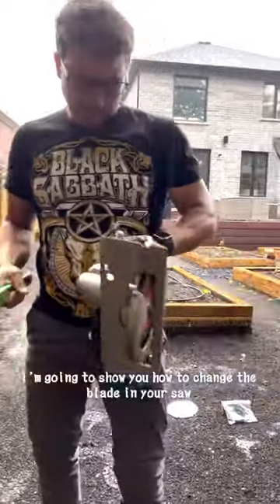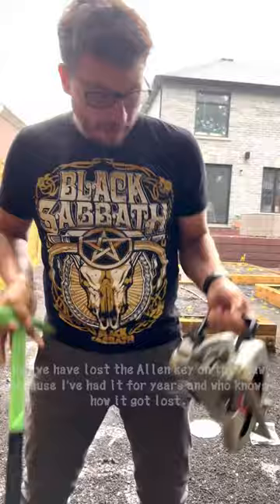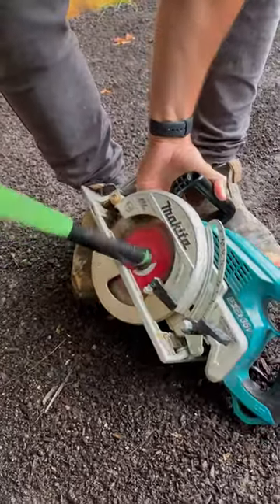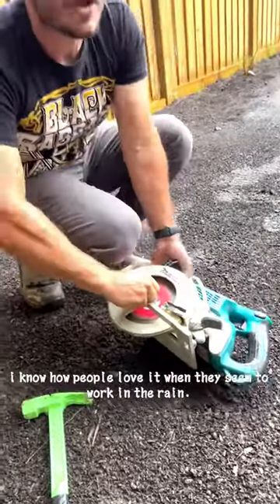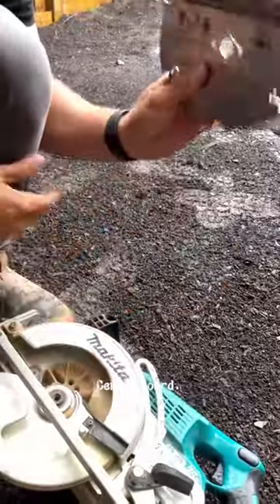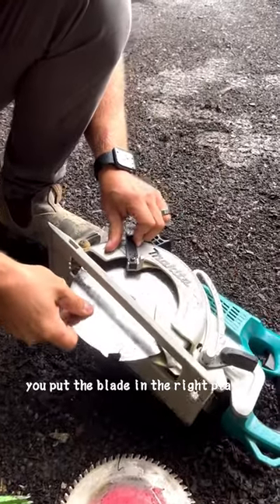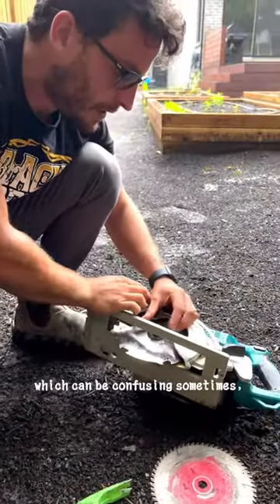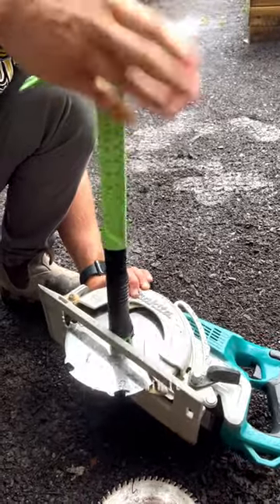CHANGE YOUR SAW BLADE WITH A HAMMER!?